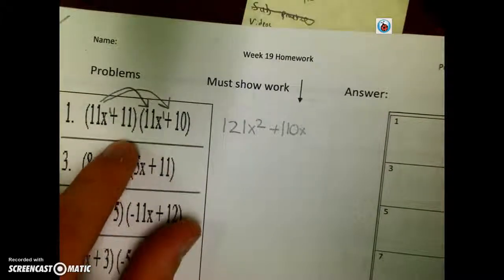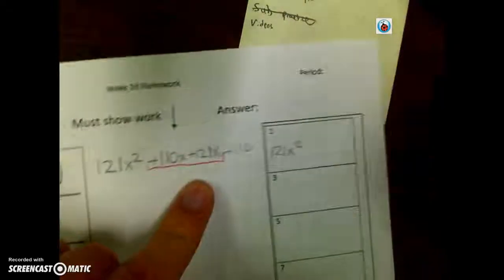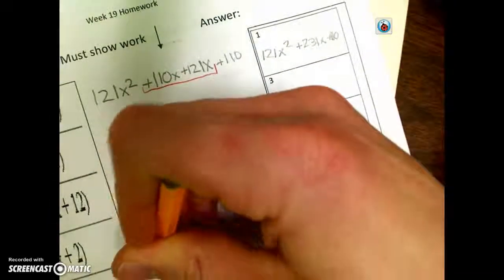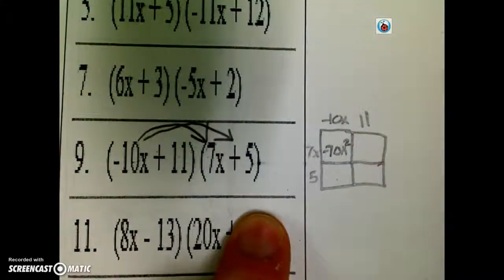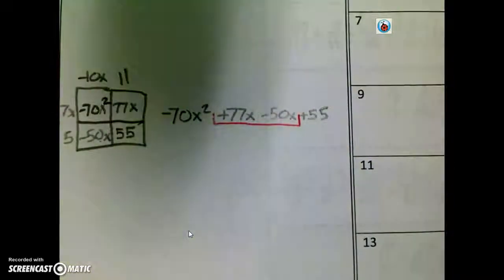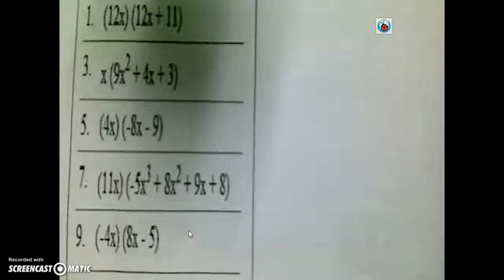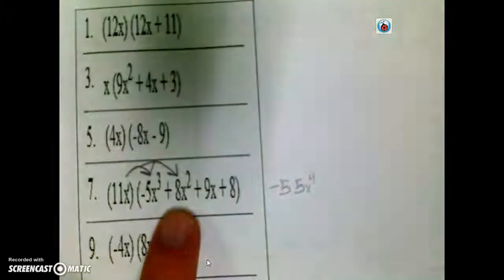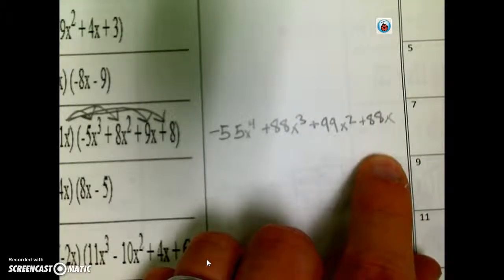Honors Week 19 Pages 1 and 2